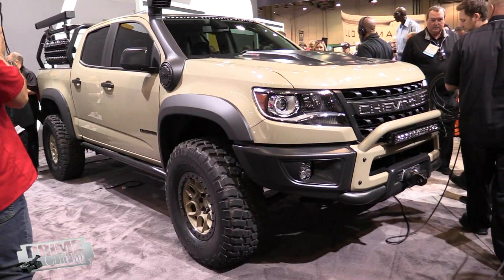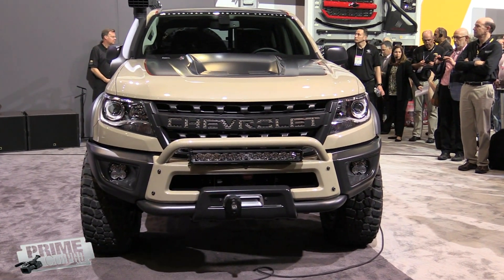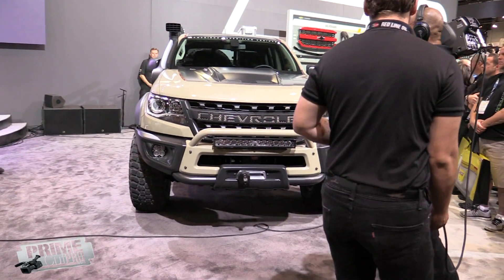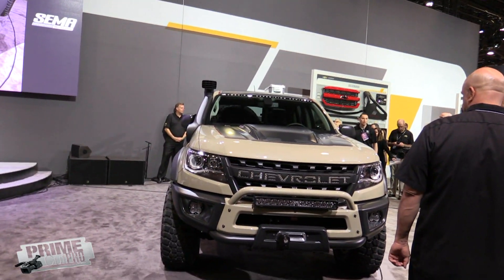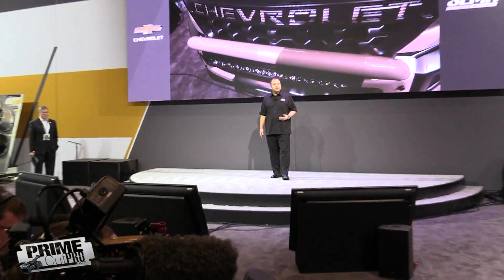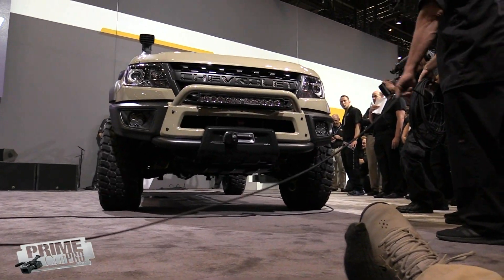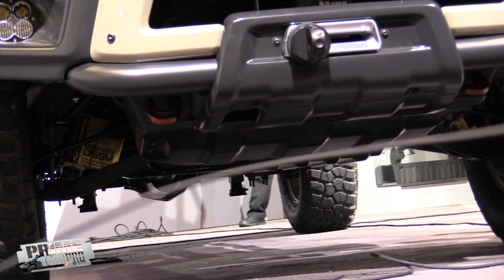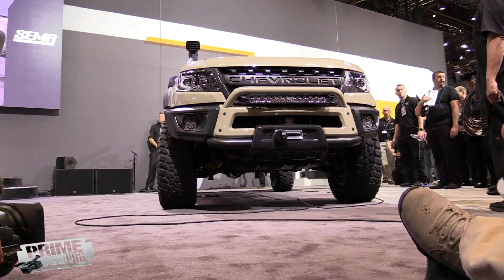2018 Chevrolet Concept Trucks - SEMA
2018 Chevrolet Concept trucks at the Las Vegas SEMA Show.  2018 Chevrolet Silverado 1500, 2018 Chevrolet Colorado ZR2 Concept and the 2018 Chevrolet Luke Bryan Suburban Concept headline the trucks at this annual event at the Las Vegas Convention Center.